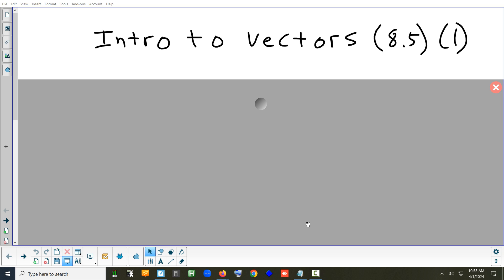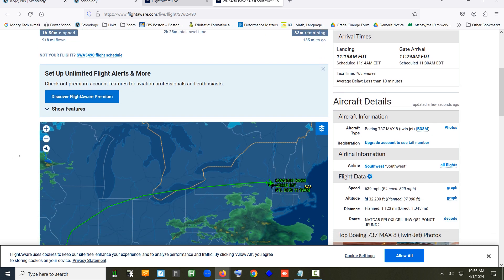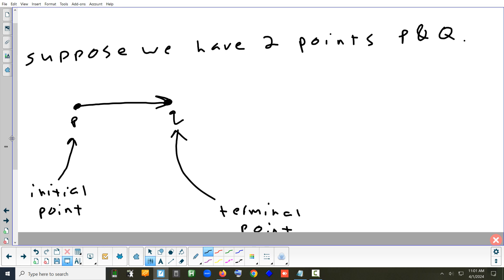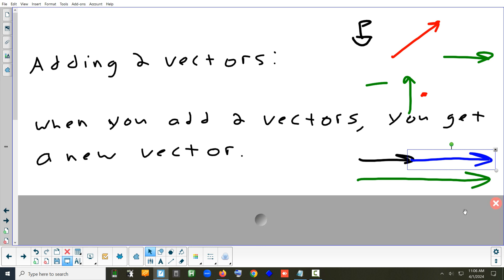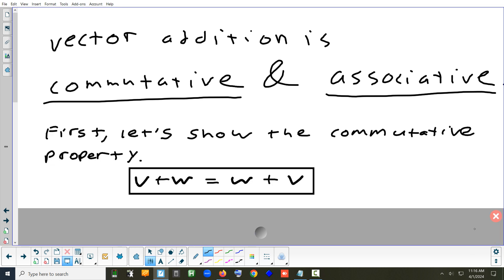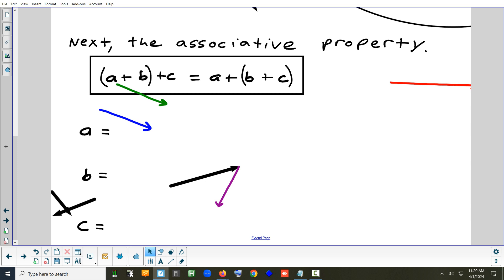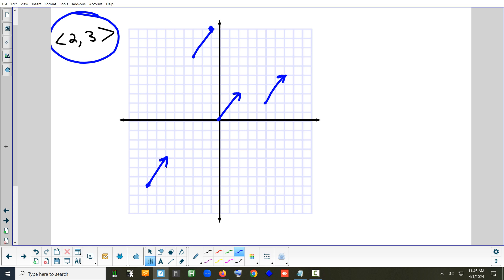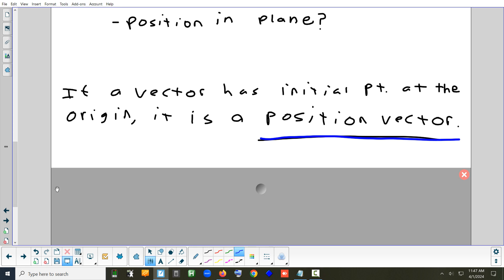8.5(1) Intro to Vectors 4-1-24